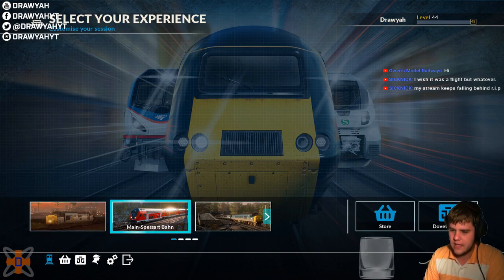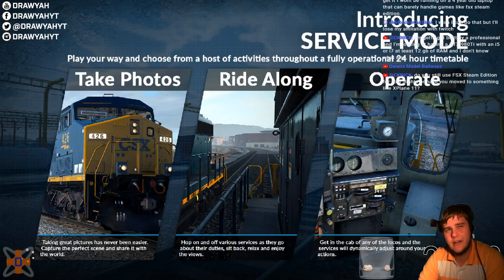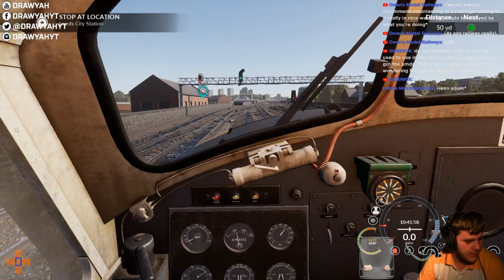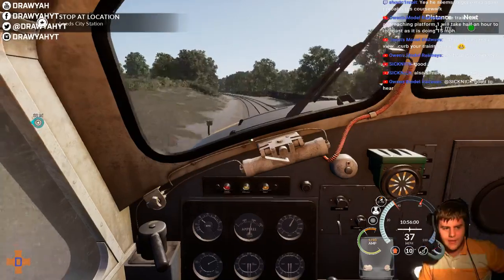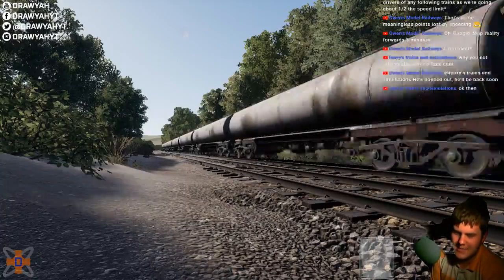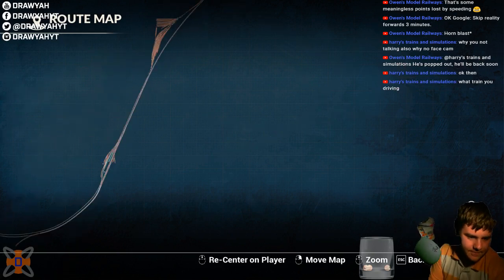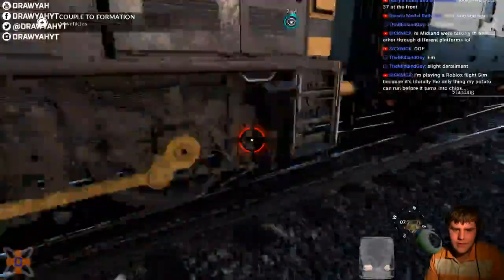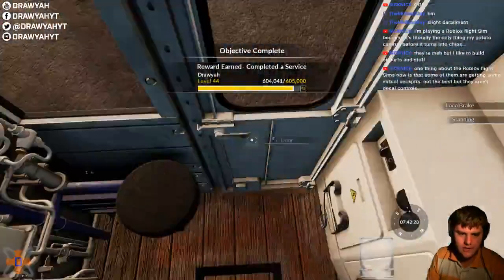BR Heavy Freight Pack - Train Sim World｜Drawyah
We have freight in Northern Trans-Pennine! The BR Heavy Freight Pack has been out for a few weeks now, but today we take our first look into the add-on to see what it brings to Train Sim World! A good freight route is always fun to do, so let's see how far we can get with this one.

The Hardware:
- Windows 10 Professional
- 6th Generation Intel® Core™ i7 6700K Processor
- 16 GB RAM

The BR Heavy Freight Pack brings together two icons of British Motive Power, the Class 40, one of the first mass produced diesel-electric locomotive classes for British Railways, and the BR Class 08, perhaps one of the most common sights on the British railway network. This bumper double-loco pack brings iconic and historic heavy freight operations to the Northern Trans-Pennine route. Experience a bygone era of freight haulage as you move thousands of tons of fuel and goods over the challenging Trans-Pennine grades.